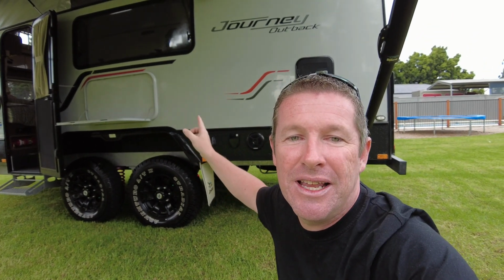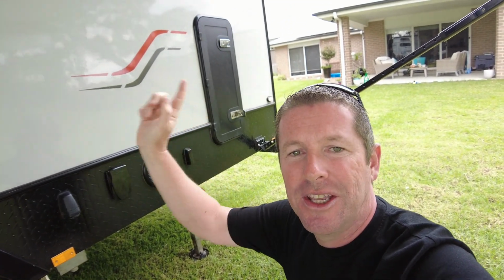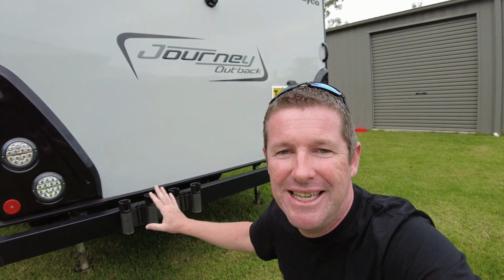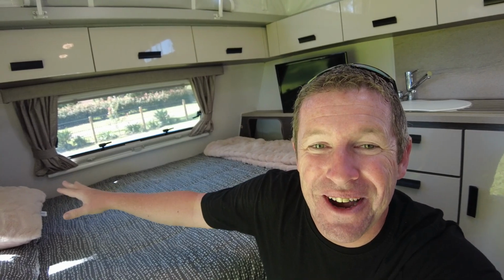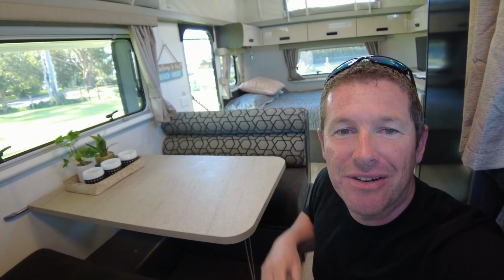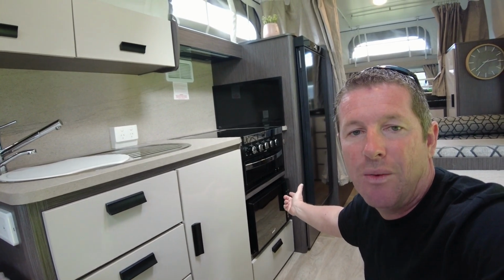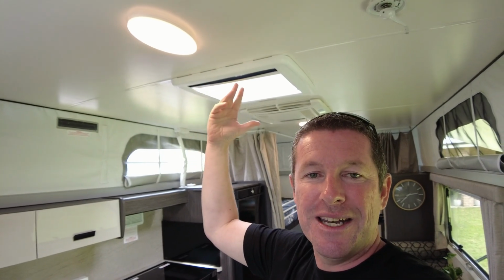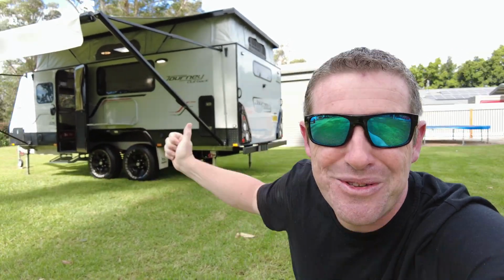PLAY | Walk around tour of our new Jayco Journey Outback 17.58-1. We bought a pop-top bunk caravan!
In this episode you walk through and show in detail our 2020 Journey OB 17.58-1 pop-top family bunk van. This a great video for those looking to upgrade from a camper trailer as we compare to out Jayco Swan OB. This will also help those looking at an Expanda or a Journey 17.58-3 with the Ensuite.

Being a light compact van, the Journey weighs in a 2500kg when loaded and is a perfect van to tow behind a medium to larger 4wd, SUV or ute. There are a few compromises however and we run through those as we go.

For those following our Swan, don't worry, it is still here and we have a few projects to go yet. The Journey however will serve us for longer camping trips and give our growing boys some space with their own bed.

It's all very exciting!!

To help you out we have also broken into chapters so you can skip through to what section you need to watch:

00:00 What have we done?!
02:13 Introducing our Journey 17.58-1
03:53 Exterior
04:31 External Features
10:22 Interior
11:32 Beds
15:30 Storage
19:36 Appliances & Electrical
23:21 Wrapping up & Dinette Seating